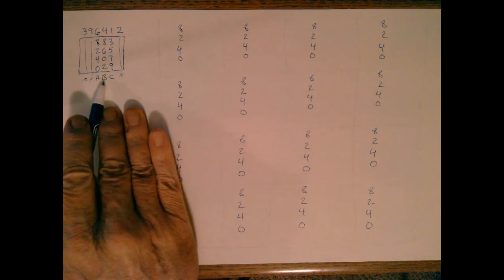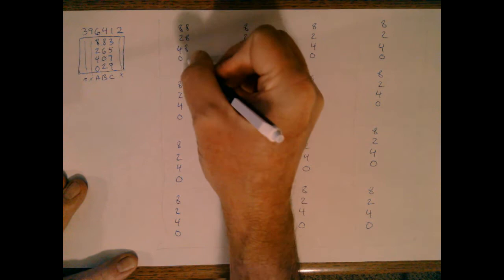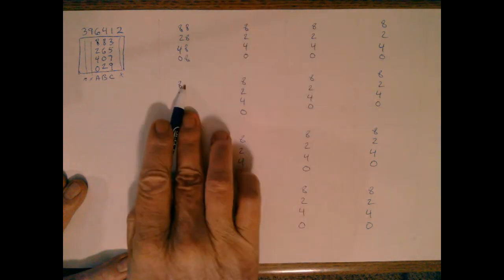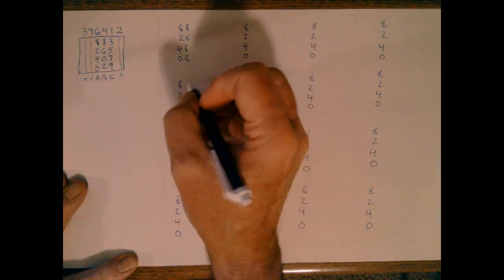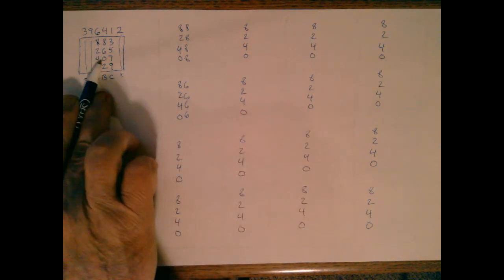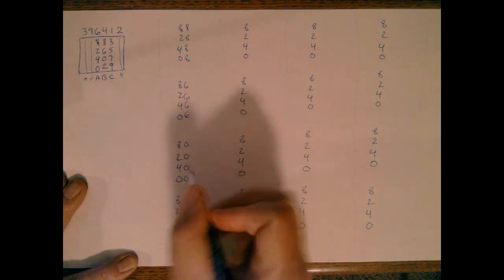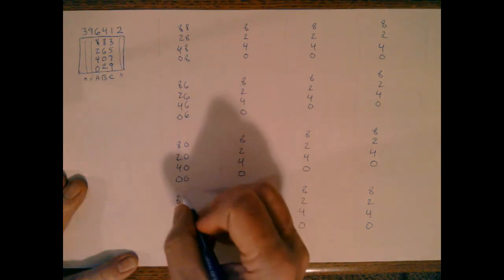Progressing a page with SPF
In this Master Keying video, I'll demonstrate how to take a KBA (Key Bitting Array) and progress from it a page of key bittings, using SPF (Standard Progression Format). Once you learn to do this by hand, you'll understand better what's going on when the computer does it for you. SPF is very useful for finding incidental master keys, and for decoding an existing master key system.